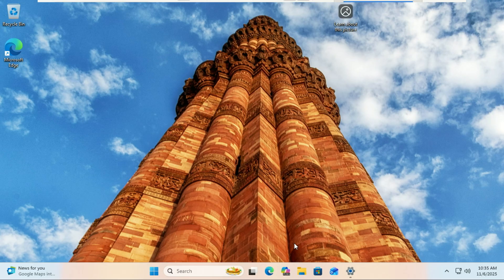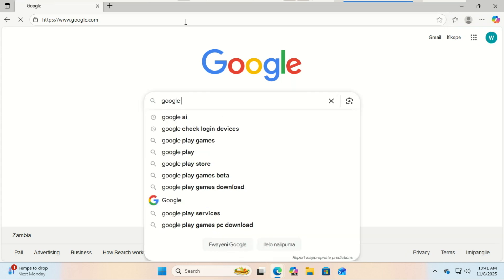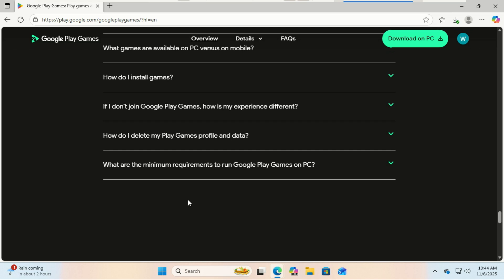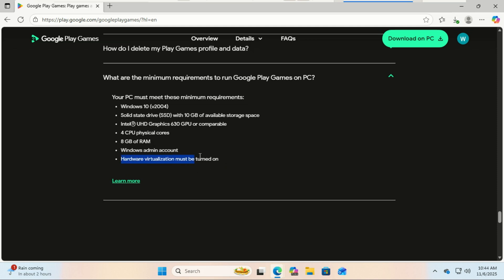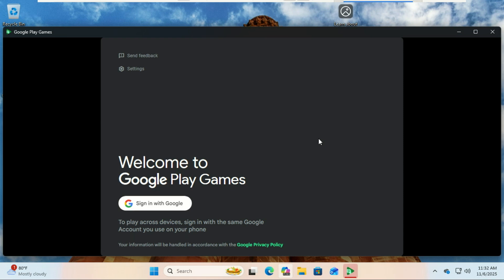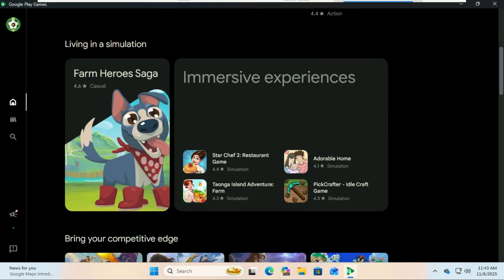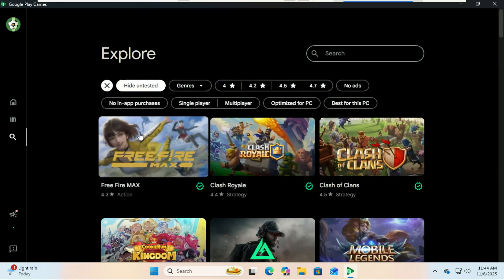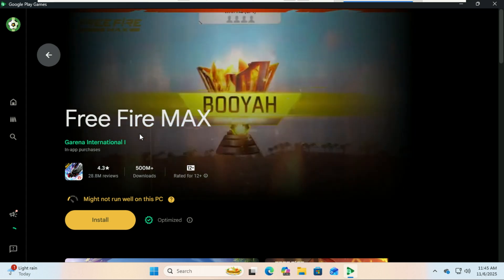RUN Android Games on PC with Google’s OFFICIAL Emulator! (200+ GAMES)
In this video, I’ll show you how to install and use Google Play Games for Windows, Google’s official Android emulator that lets you play your favorite mobile games on your desktop or laptop — with keyboard and mouse support, cross-device syncing, and smooth performance.

No BlueStacks. No third-party software. Just the real deal from Google! 🚀